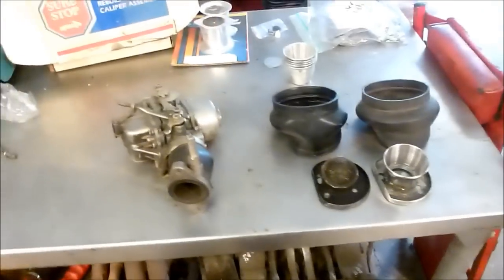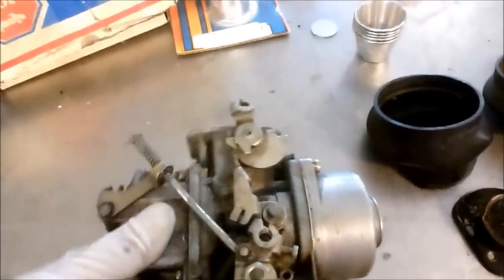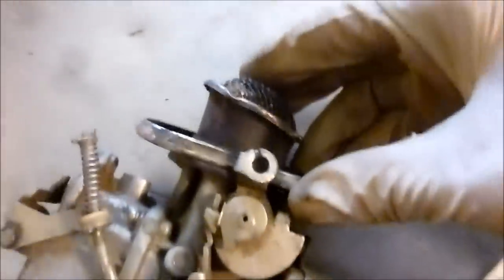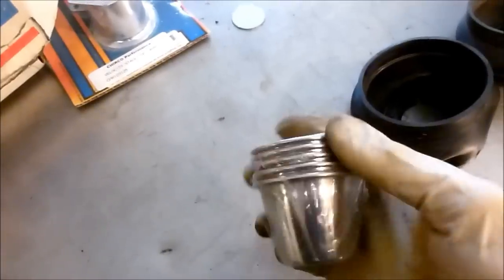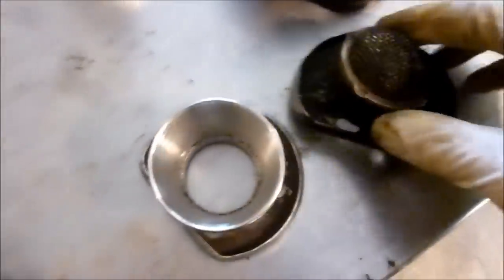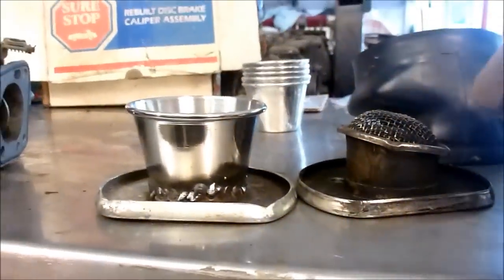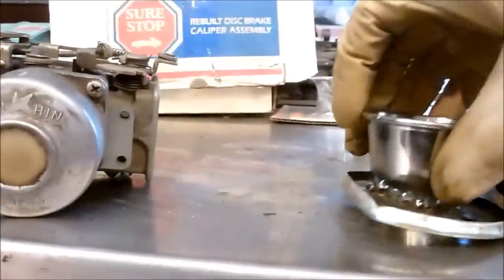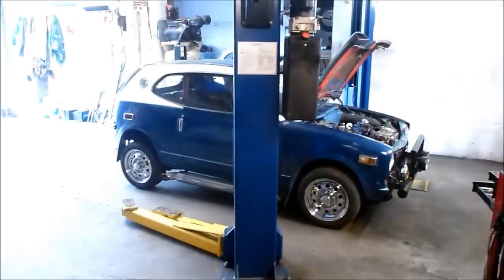Power tuning a Honda z600 with a shrimp dip cocktail sauce velocity stack ( part 2 )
Need to go faster ! Need more power ! The Honda z600 sure makes an nice intake howl now, however, I'm not sure how much of a horsepower improvement it made. I did notice it actually richened up the mixture under full throttle a couple of decimal points. I'm going to add in more timing to see how she responds. Micro Muscle Madness.